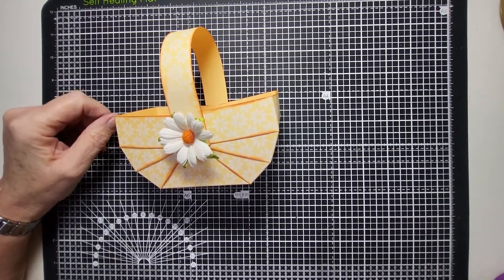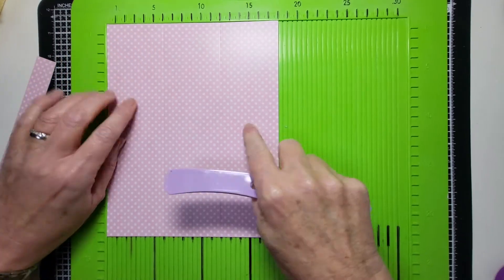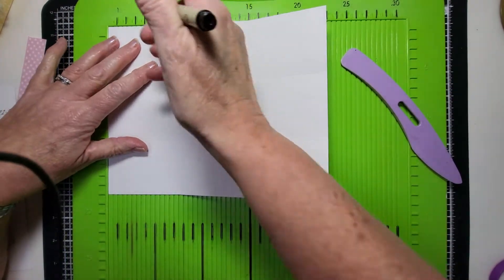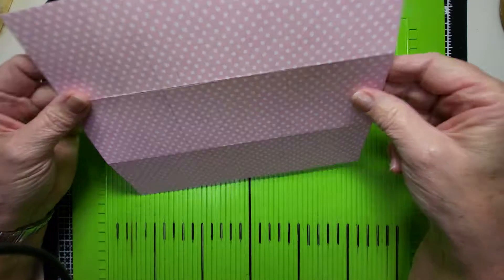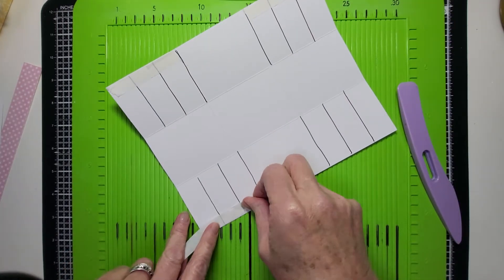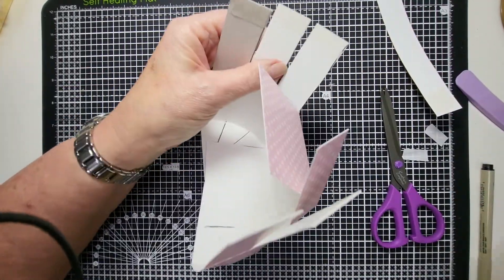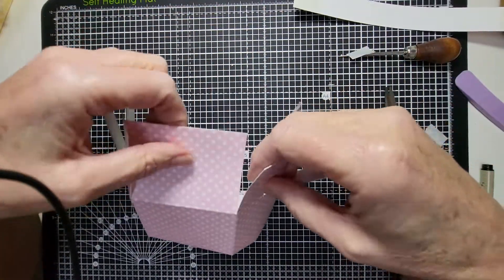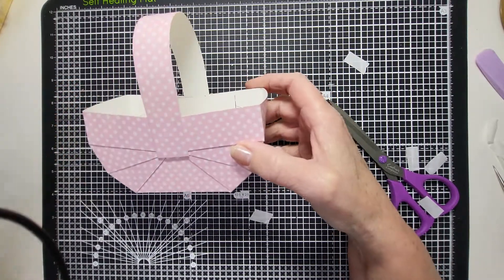Tutorial Make a handmade paper DIY gift Basket Easter, Mother's day, Halloween, Birthday, Christmas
How-to Tutorial to make a Basket made from card suitable for all occasions,  Easter, Mother's day, Halloween, Birthday, Christmas etc.
ink or matt & layer the strips
add shredded paper or tissue paper
Also available to watch in inches on my channel

Happy crafting!